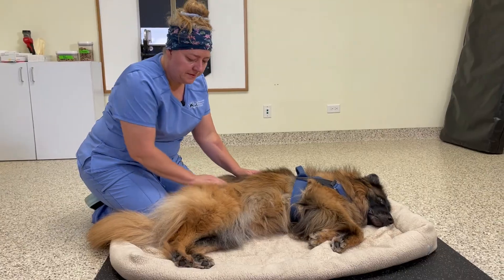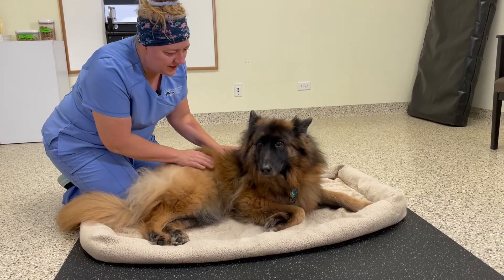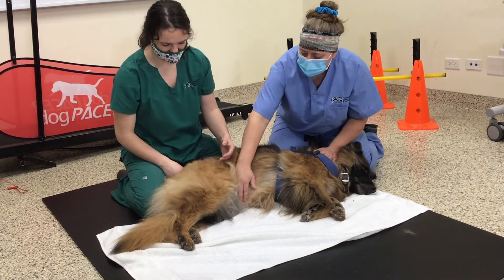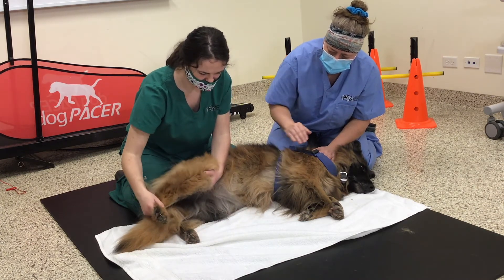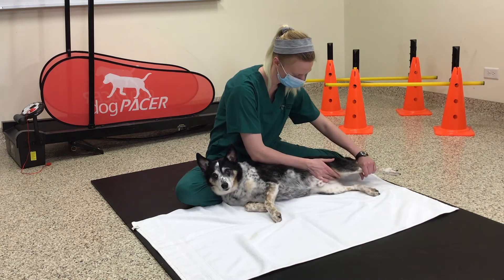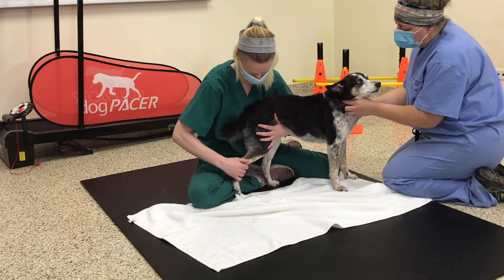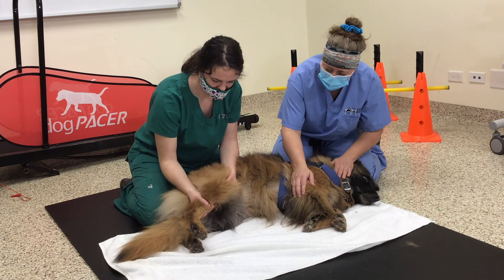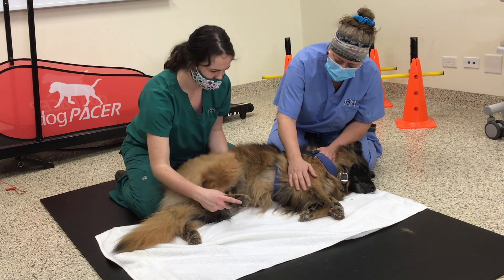Passive Range of Motion (PRoM) Exercises for Dogs & Cats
During Passive Range of Motion (PRoM) exercises, your pet will not move his or her limb themselves. Either you or a rehabilitation specialist will move the limb to stretch and work on re-engaging the muscles correctly.

Background music license - UIZV7YHYRE5DOMNK.